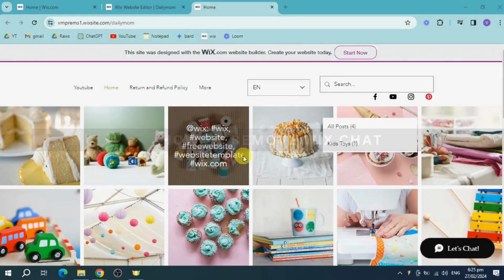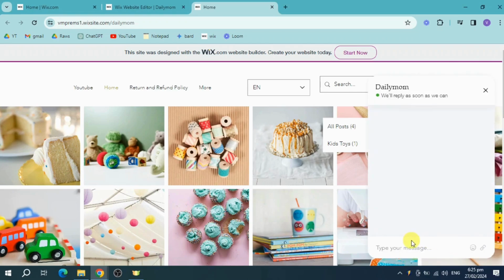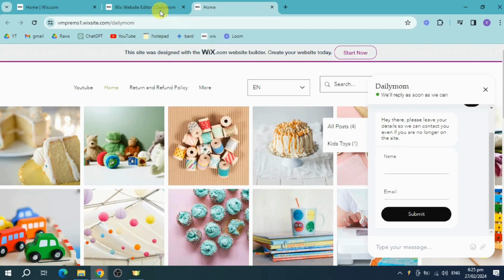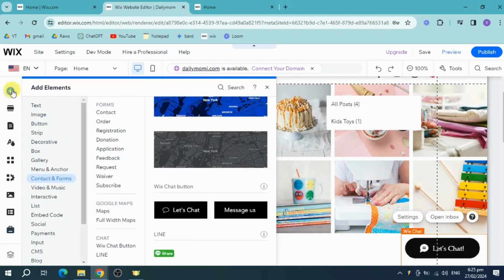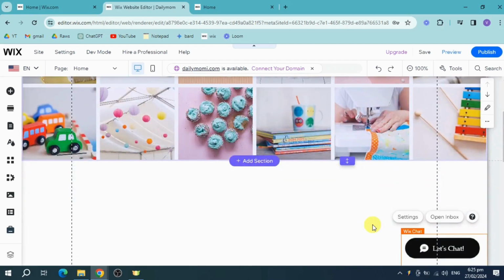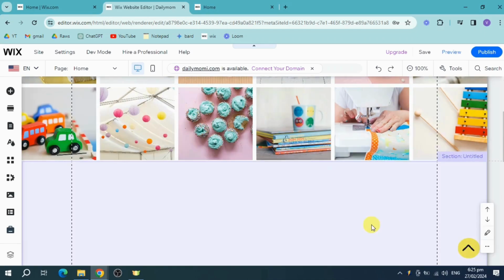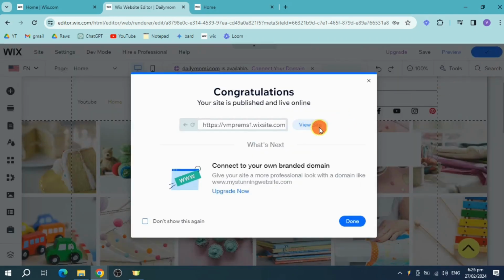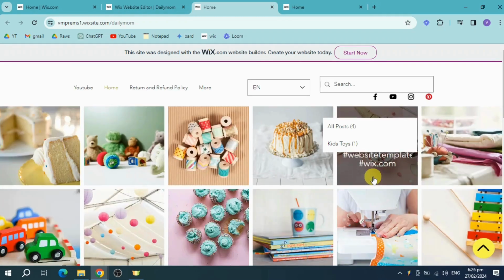How to Remove a Chat in Wix | Wix Tutorial (2027)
Looking to remove the chat feature from your Wix site? This tutorial will guide you through the process, perfect for beginners who want to declutter their site or prefer other communication methods. I’ll show you how to easily remove or disable the chat feature using Wix’s settings.

In this tutorial, you’ll learn:
How to disable the Wix chat widget from your site.
How to manage alternative communication methods.
How to adjust your site’s layout after removing the chatbox.

Follow these steps to remove a chat in Wix and create a streamlined user experience!

00:00:00 How to Remove Wig Straps
00:00:10 Messages in Chat Feature
00:00:30 Remove Wix Chat Integration
00:00:40 Use and Manage Wix Chat